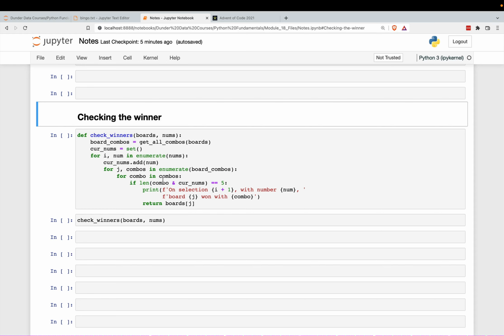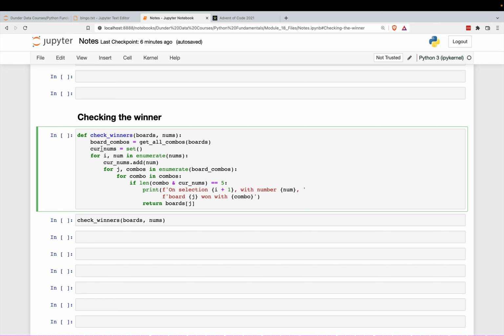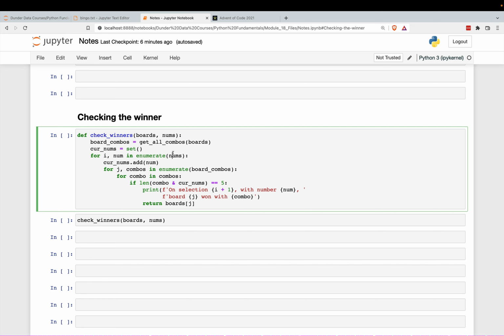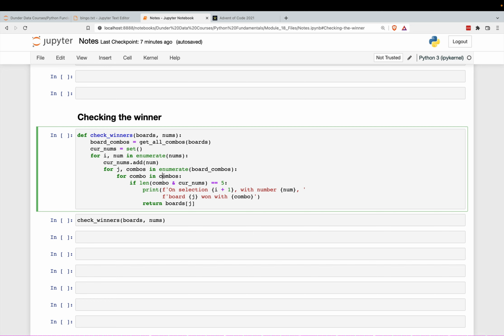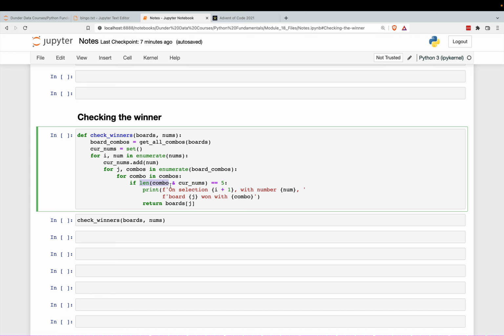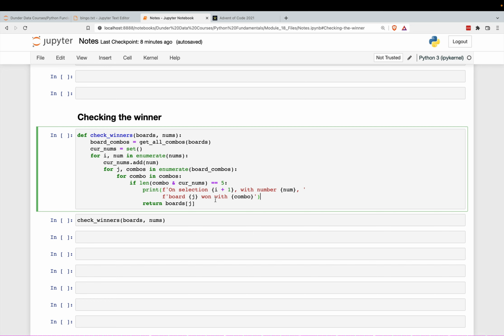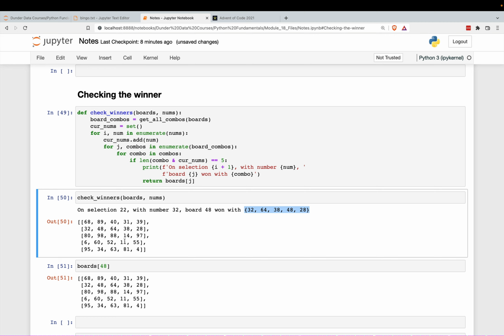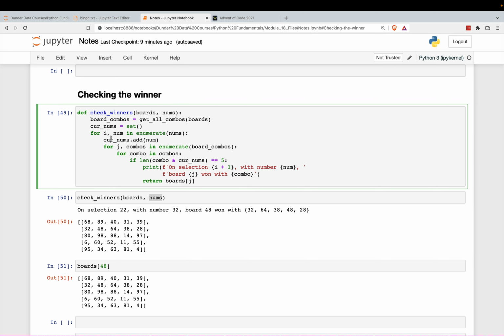16 Checking the Winner